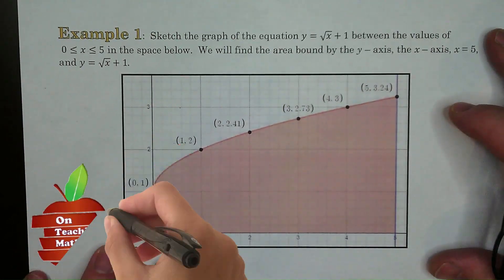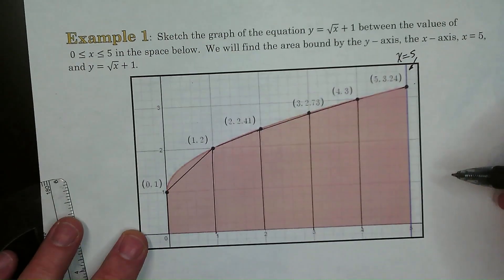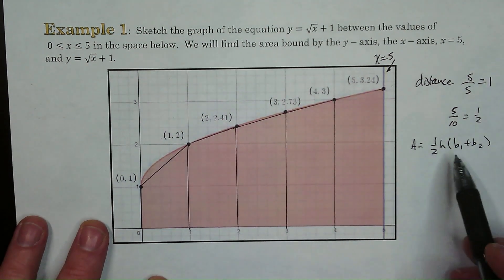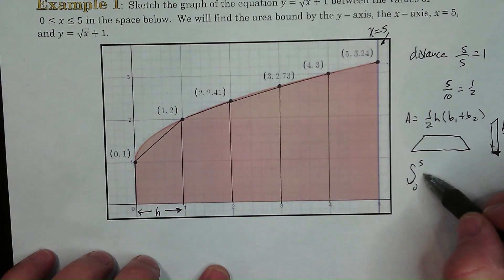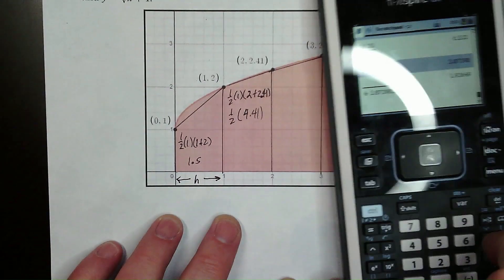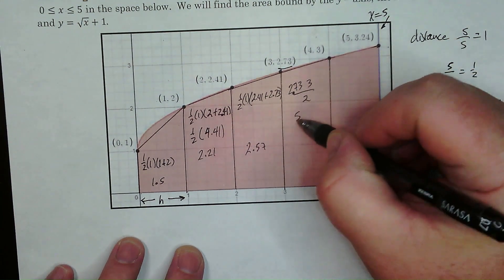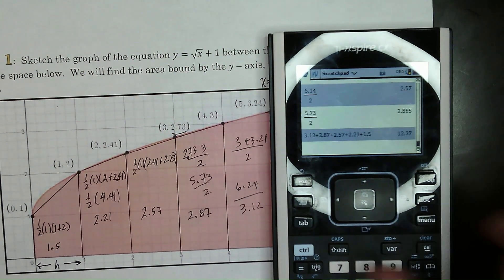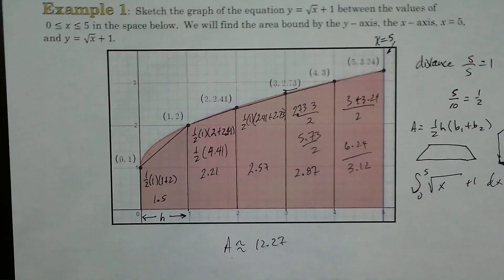How to Find Area Under a Curve - Trapezoid Rule Concept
An informal approach to build conceptual understanding.

If you've ever wondered how the area under a curve is broken apart to find an estimation of the area, and you like visuals, this is your video.

If you'd like a copy of the notes, they can be downloaded